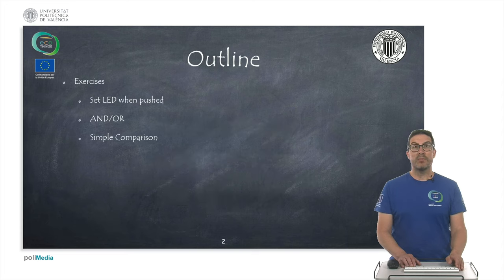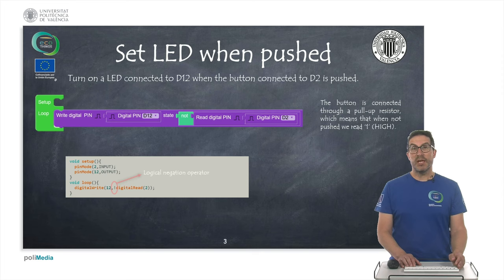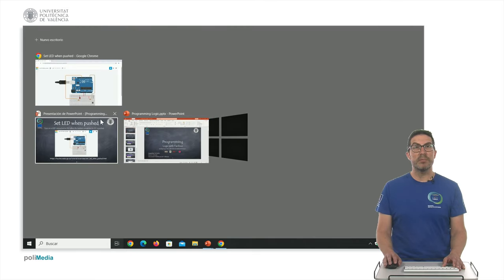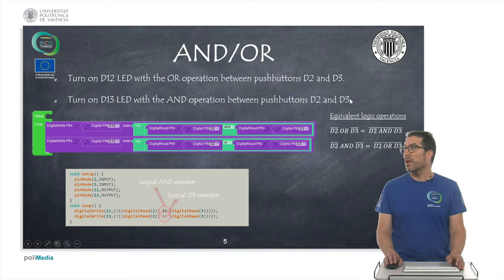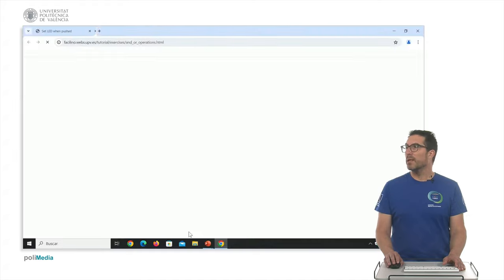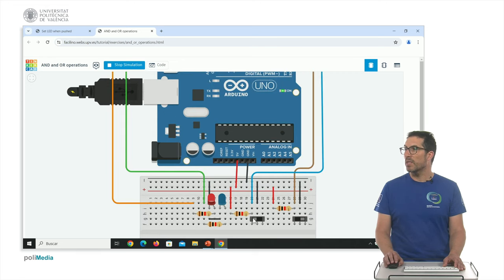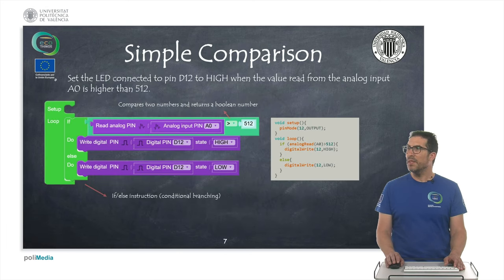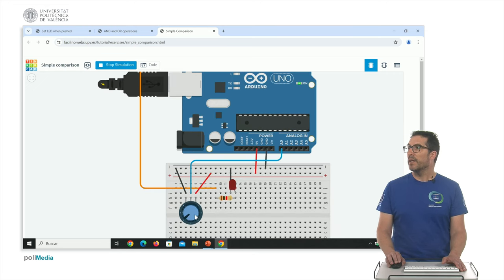EcoThings: Programming. Logic with Facilino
This video shows how to work with logic instructions in Facilino.

This video is part of a set of videos in a MOOC within the EcoThings Project (2021-1-ES01-KA220-SCH-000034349), funded by SEPIE within the ERASMUS+ programme.